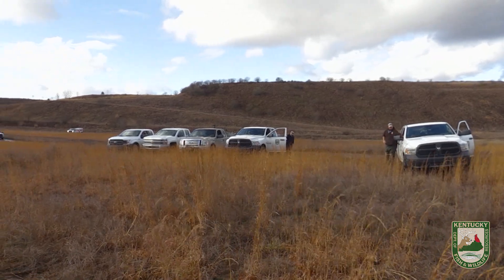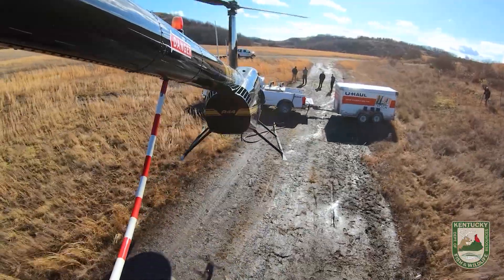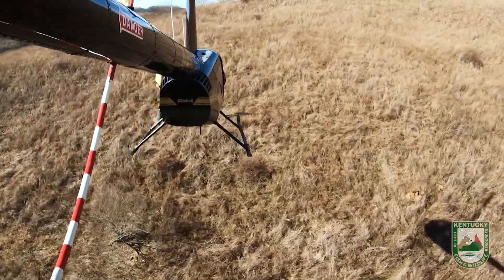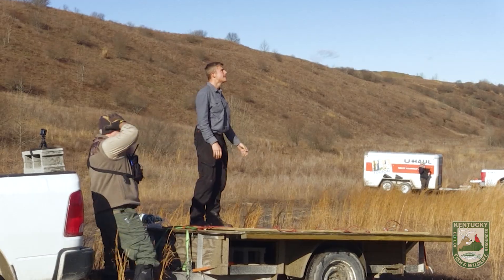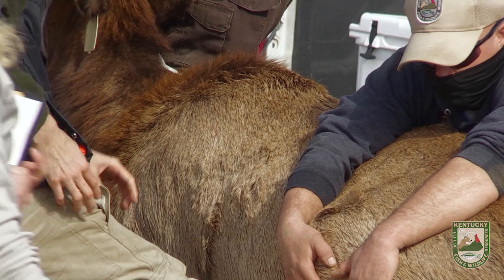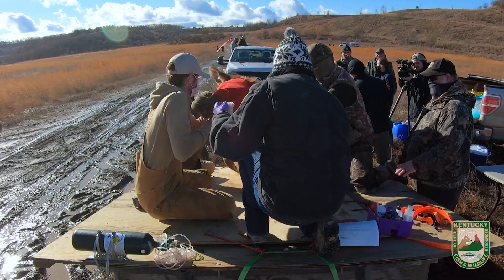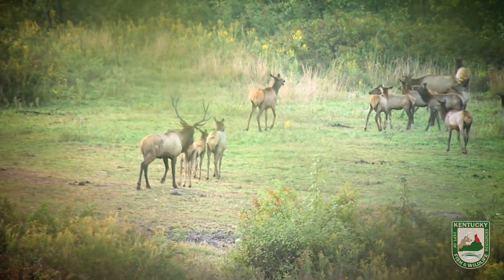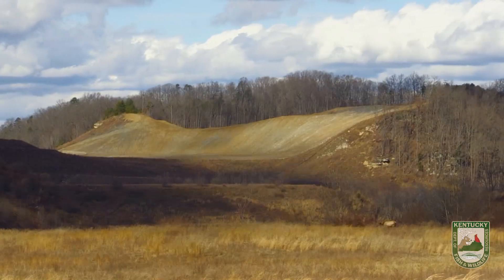Elk Mortality Study - Helicopter Capture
The first step in an elk mortality study is catching and tracking pregnant females, and we're using a helicopter to do it! Check out these modern day cowboys as they capture wild elk, and all the great work KDFWR biologist do after the capture is complete.